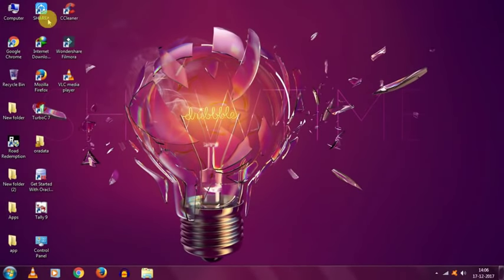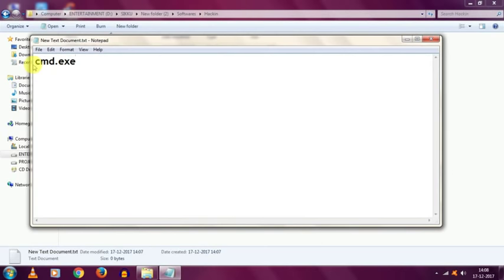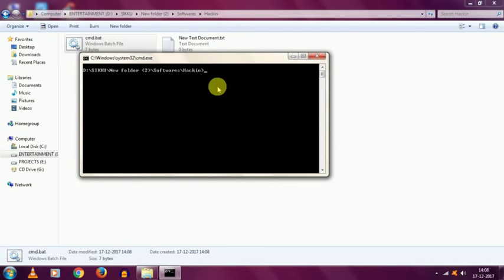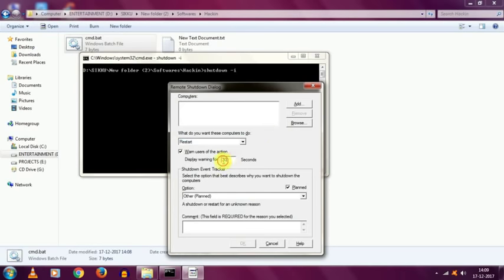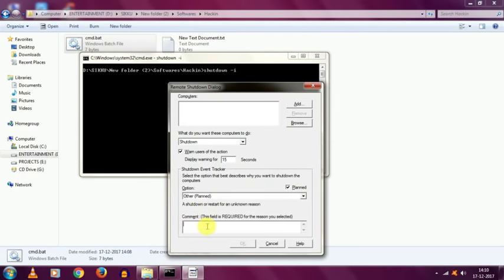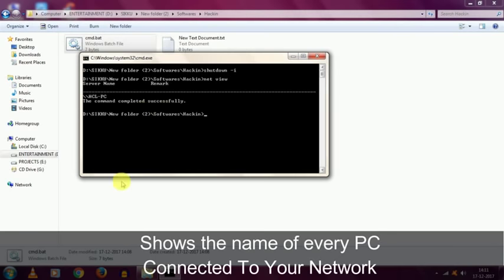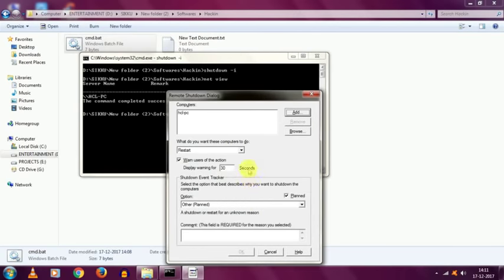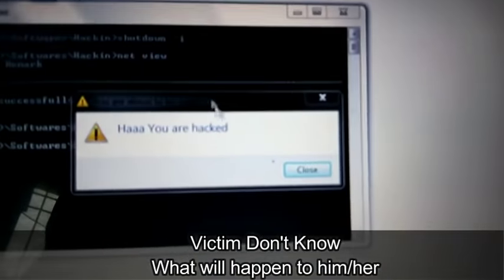How To Shutdown Every Computer Near You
I hope everyone will enjoy.

After doing the coding, download and install CCleaner for cleaning up your PC

BG Music Credits - Stars and the Moon (Instrumental)-4389 - The Dimes
Sound recording

Hope you all vizit this also.